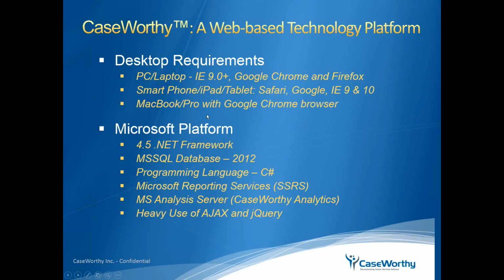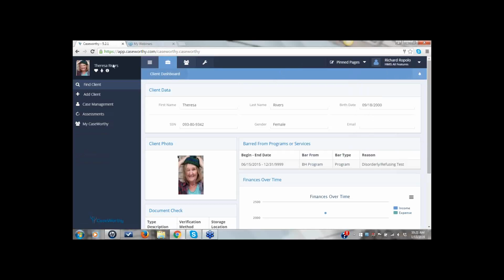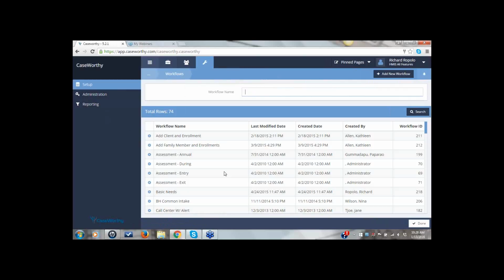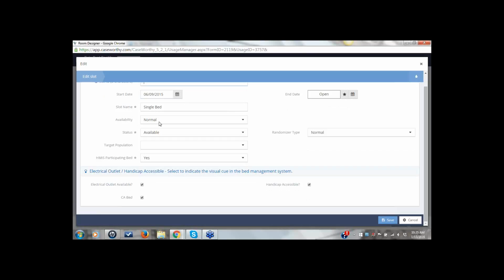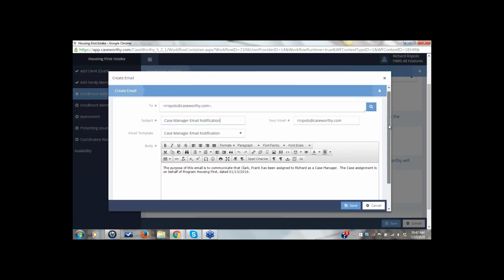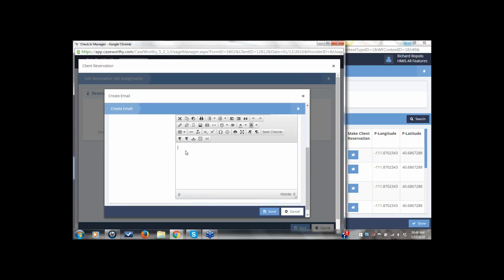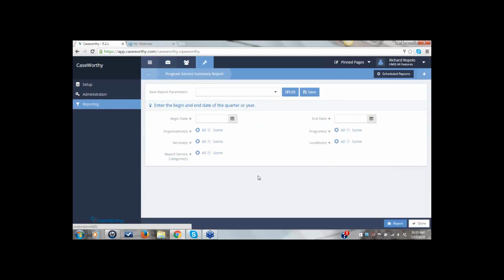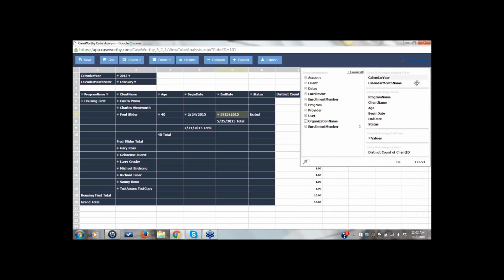2016 01 13 CaseWorthy™ Webinar Series HUD Housing First Coordinated Assessment in Action!